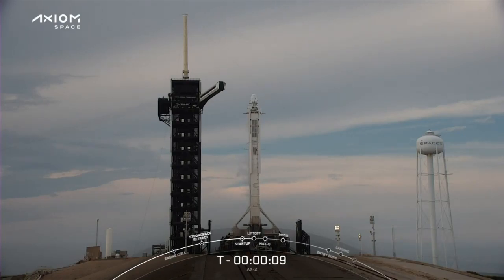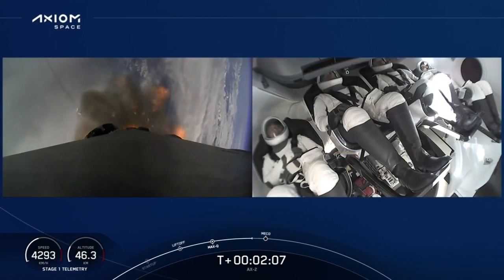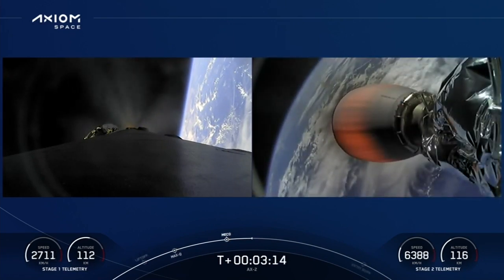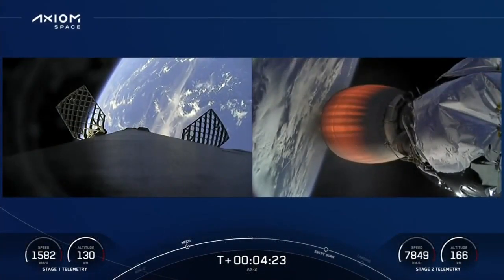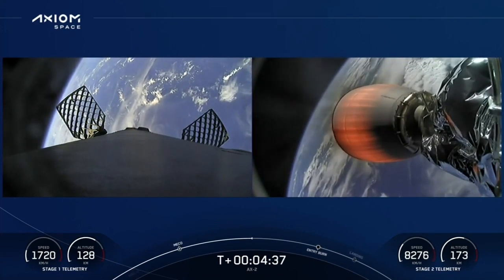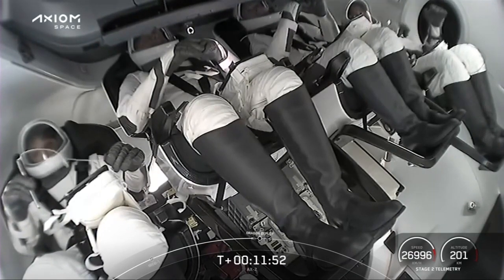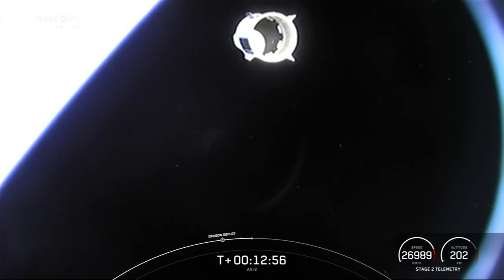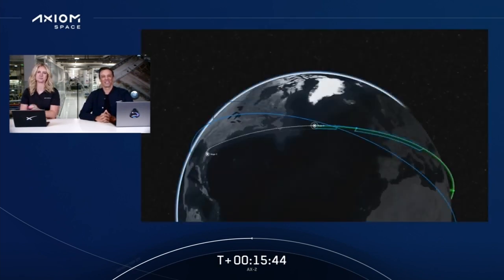Ax-2 mission successfully lifts off from Cape Canaveral